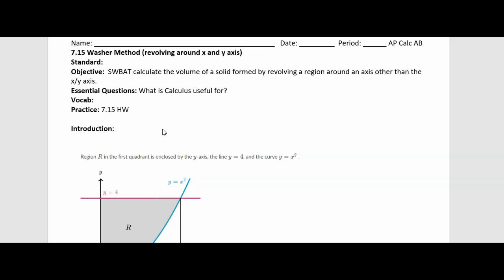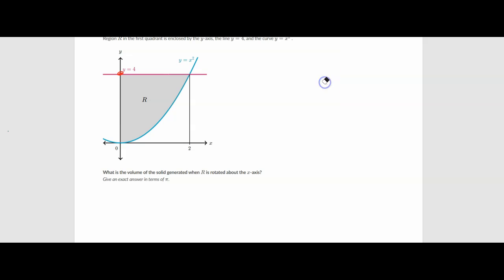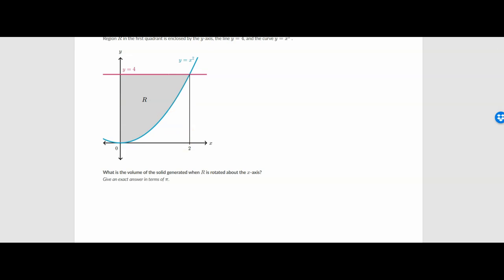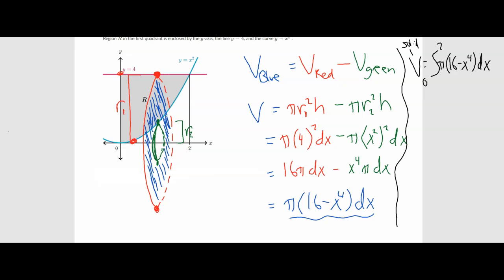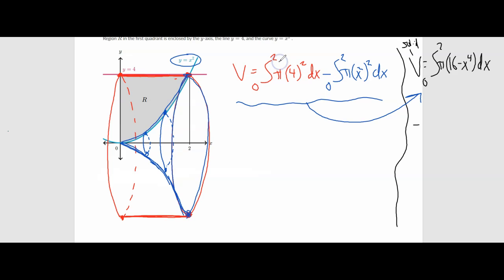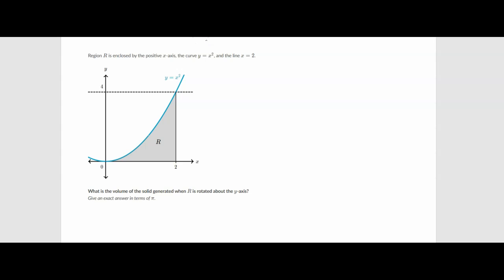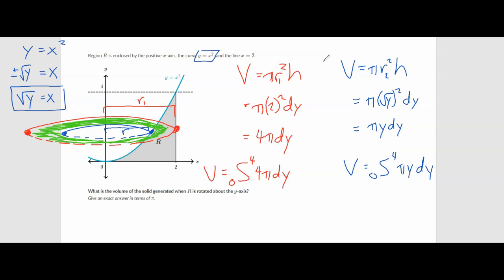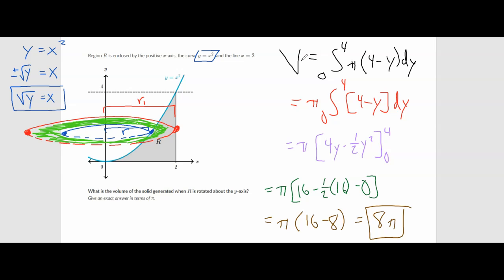Washer Method (revolving around x or y axis)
Instruction on how to find the volume of regions revolved around x or y axis using the washer method. Corresponding notes for video can be found on the website below for free.

Search for "7.15_washer_method__x_and_y_axis_.pdf"